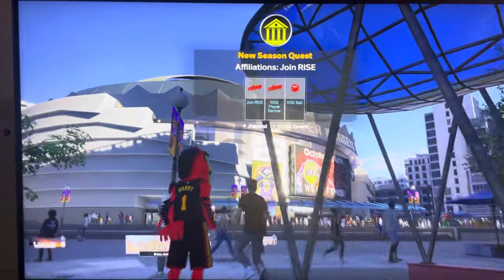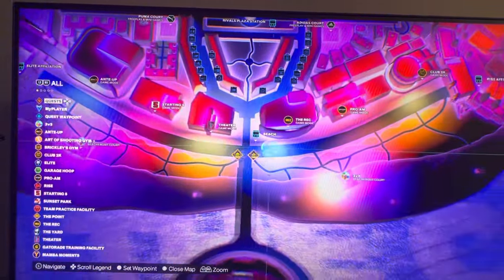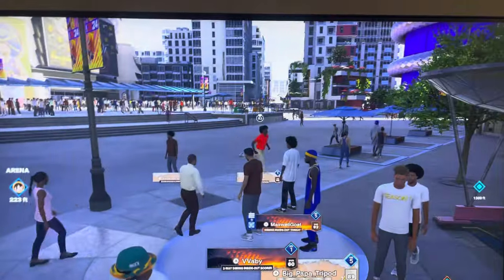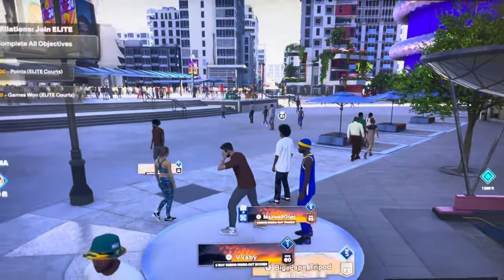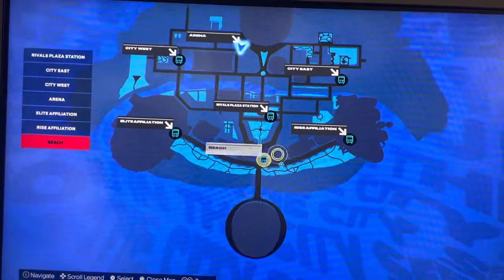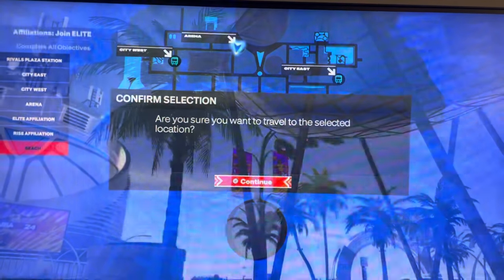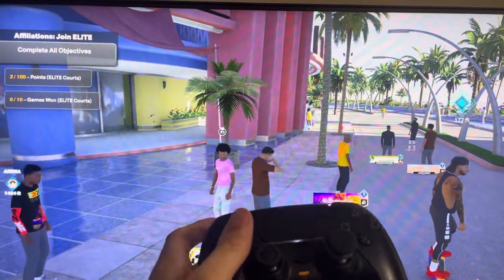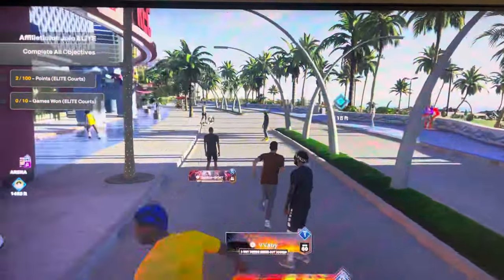NBA 2K24 Next Gen: How to Wear The City & Park Clothes in The Rec Tutorial! (100% Working)